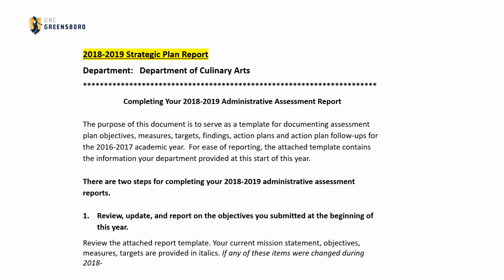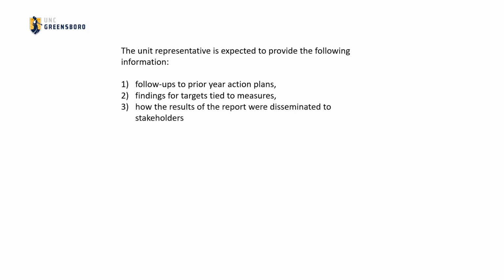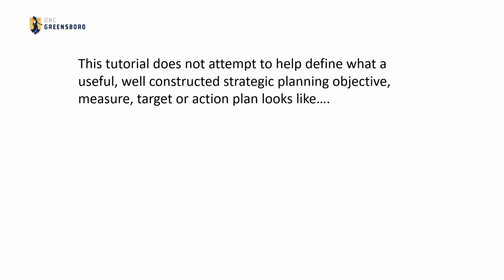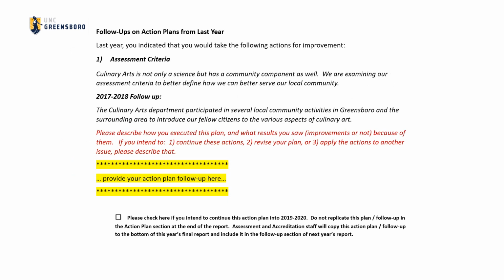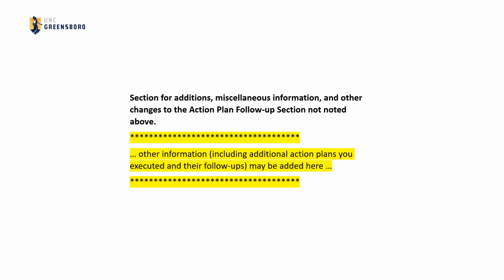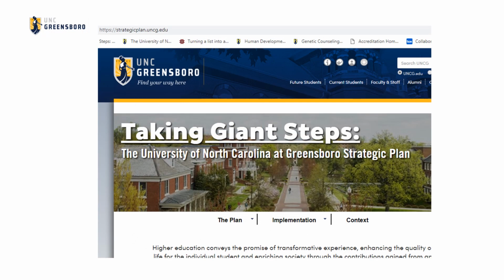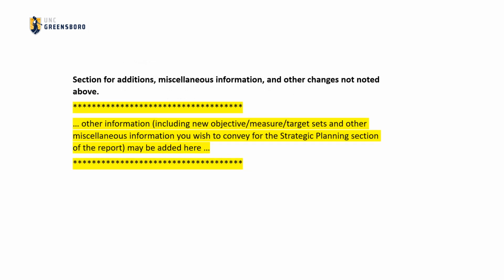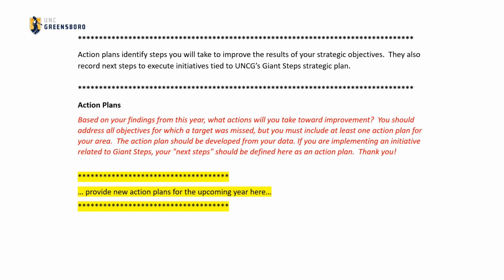Strategic Plan Assessment Report Template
How to fill out the UNCG Strategic Plan Report Template